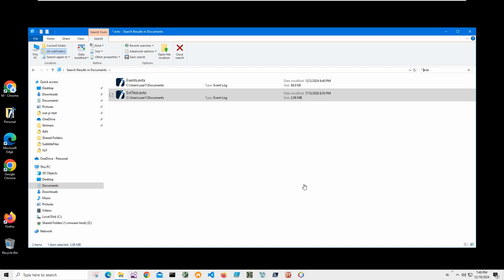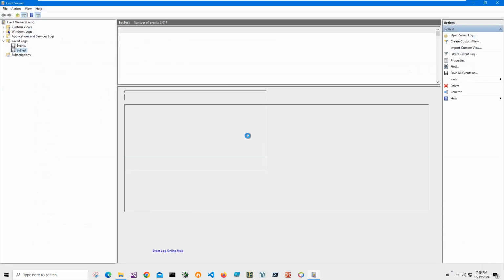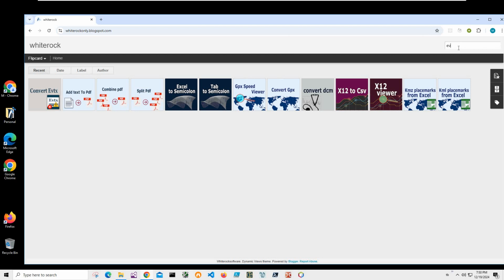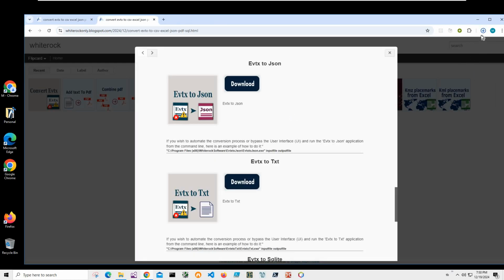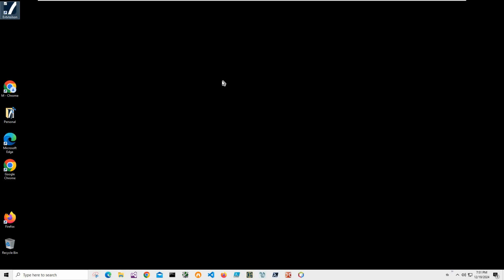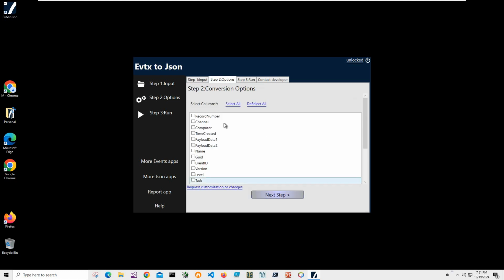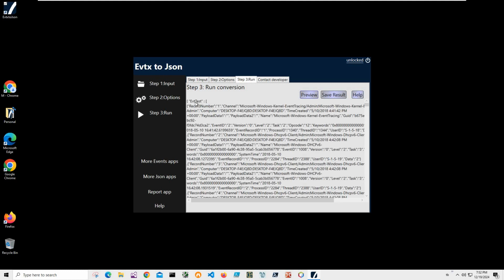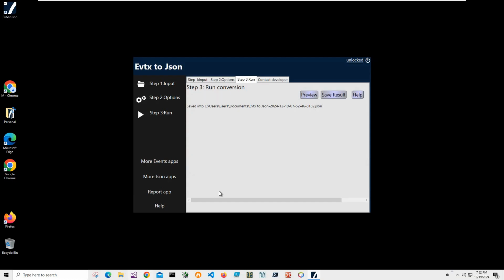Evtx to Json